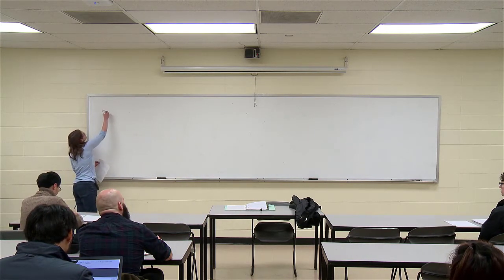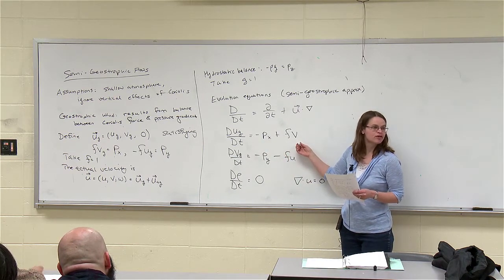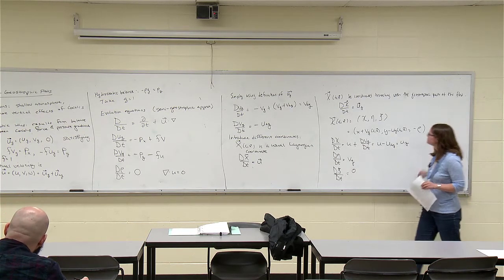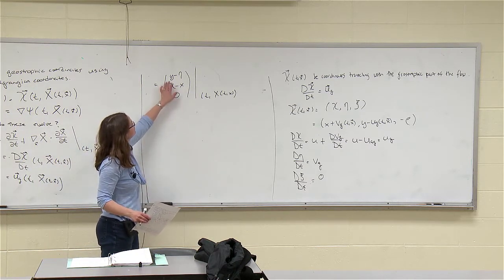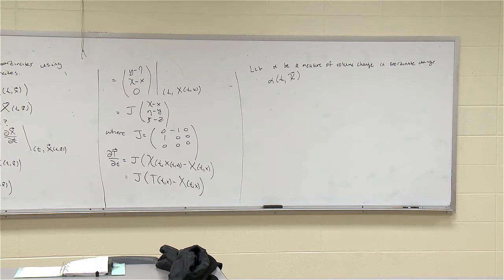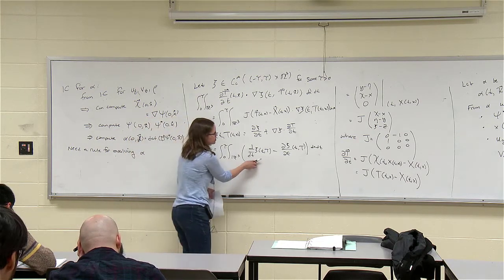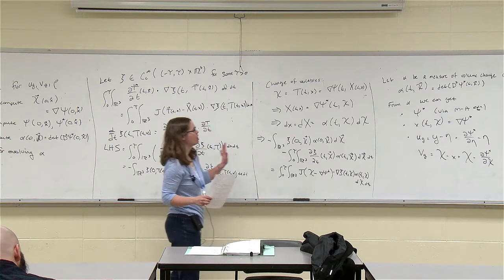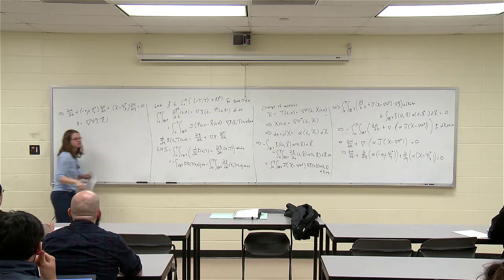Optimal Transport - Semigeostrophic Flows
This is a lecture on "Semigeostrophic Flows" given as a part of Brittany Hamfeldt's class Math 707: Optimal Transport at New Jersey Institute of Technology.